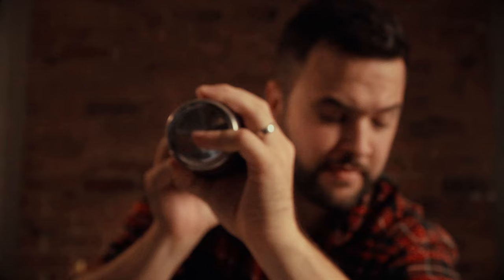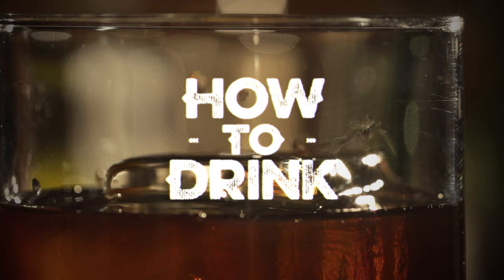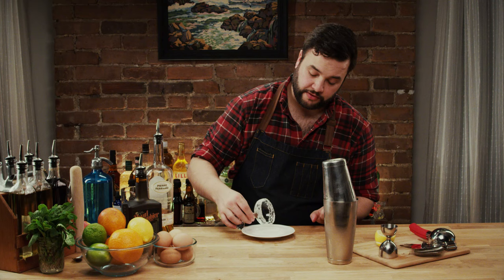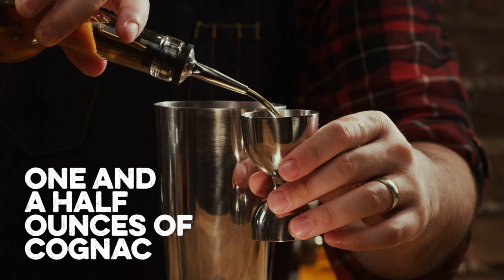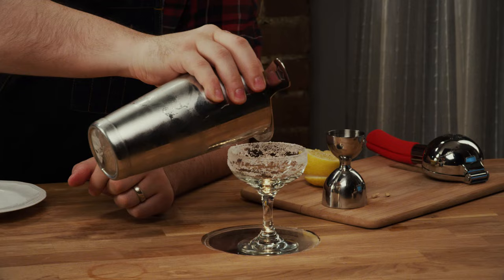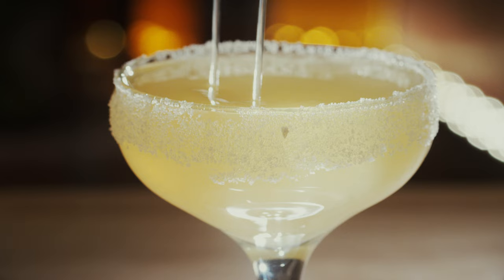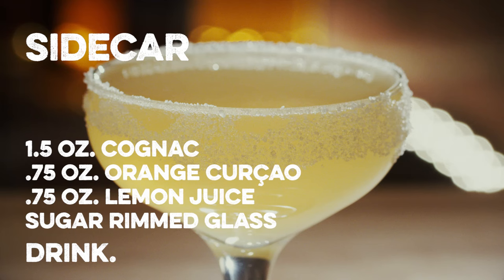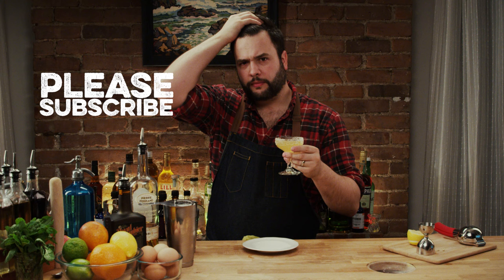Sidecar | How to Drink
In this episode of How to Drink, I’m making a Sidecar, a drink that was born during the prohibition but still enjoyed to this day. I find these to be very easy to drink and very popular when entertaining guests! Cheers!

Sidecar Ingredients:
- 1.5 oz or 44 ml of Cognac
- .75 oz or 22 ml of Orange Curçao
- .75 oz or 22 ml of Lemon Juice
- Sugar Rimmed Glass

Directed & Edited by: Greg
Produced by: Stefano Pennisi & Greg
Cinematography by: John Hudak
Created by: Greg